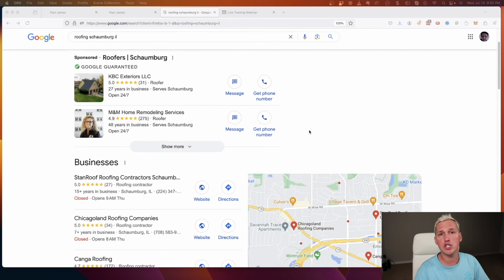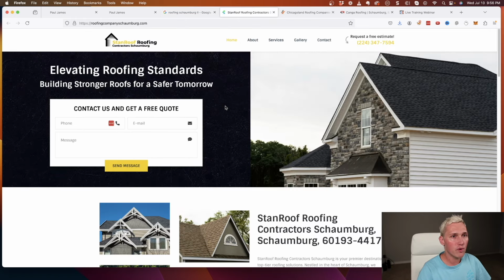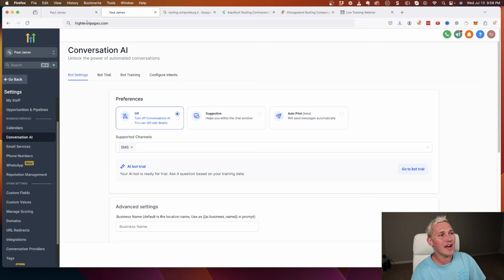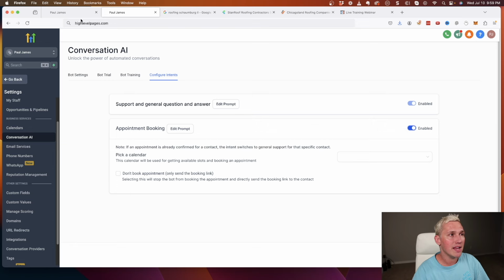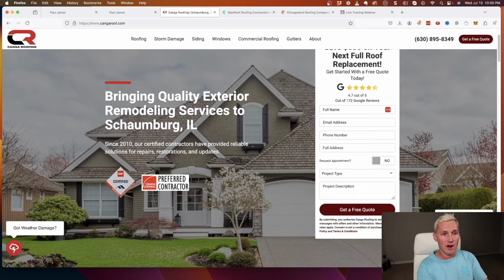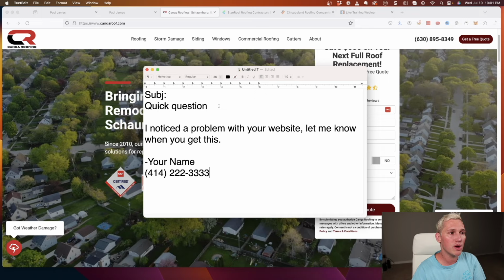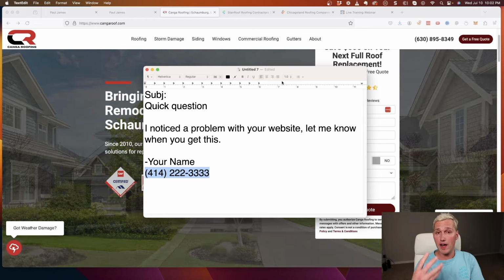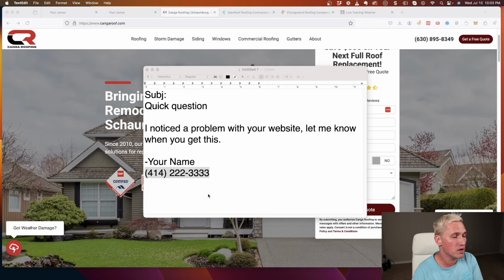How I Earn $10k Monthly with This LAZY AI Side Hustle (So Easy!)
In this video, I’m breaking down the exact steps I use to make $10k every month with a simple, lazy AI side hustle. You don’t need any technical skills or prior experience to get started. This method is so straightforward that anyone can do it!

🔍 What You'll Discover:

    The easy AI side hustle that brings in $10k per month
    A step-by-step guide to setting up this income stream
    Insider tips to maximize your earnings with minimal effort
    How to automate the process for consistent monthly income

🧠 Why It Works:
Harnessing the power of AI technology can transform your side hustle into a reliable income source. This method leverages AI in a way that simplifies the process and ensures you can replicate my success without any hassle.

0:00 The Laziest AI Side Hustle to Make Money Online in 2024
1:08 Proof this works
3:01 How to get started
6:02 Make Money With This Lazy AI Side Hustle